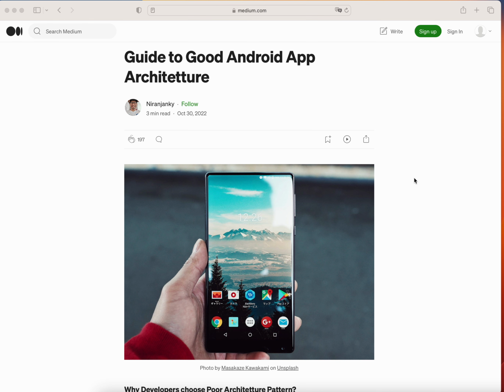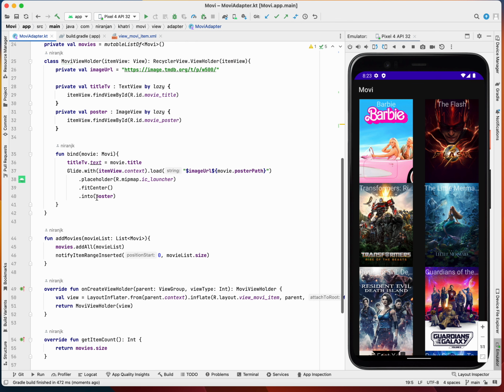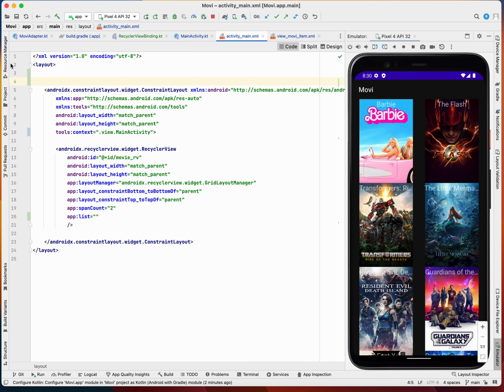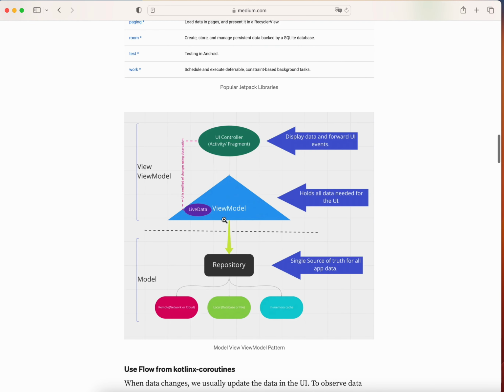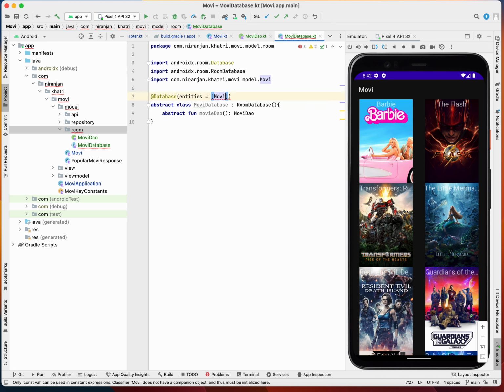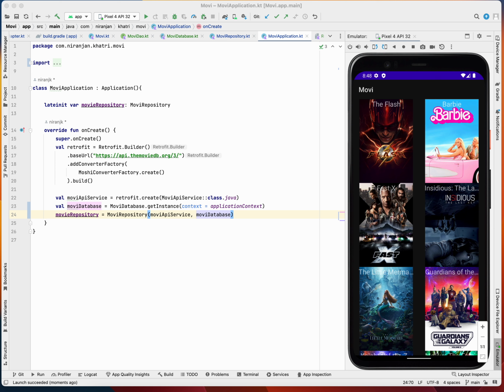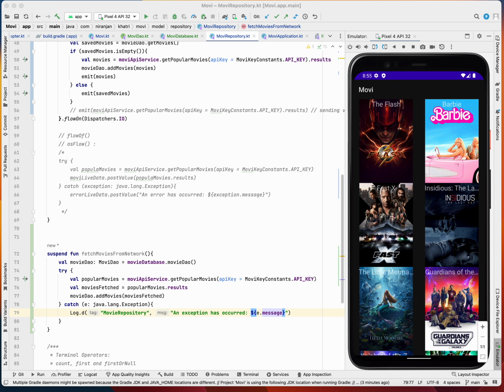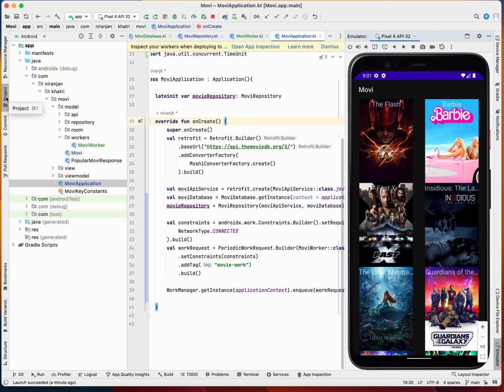Building Movi App Android - Part 3